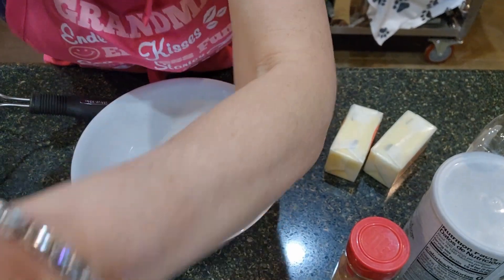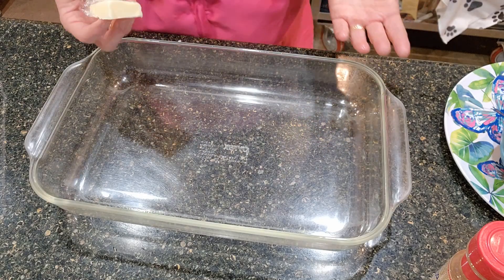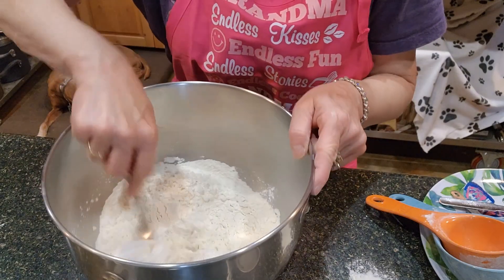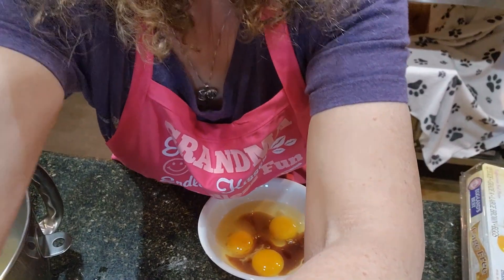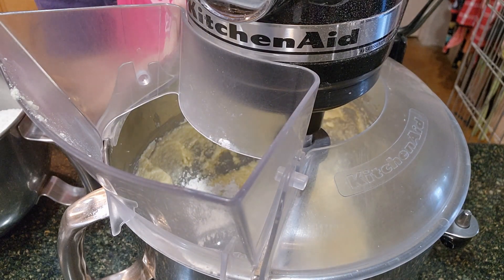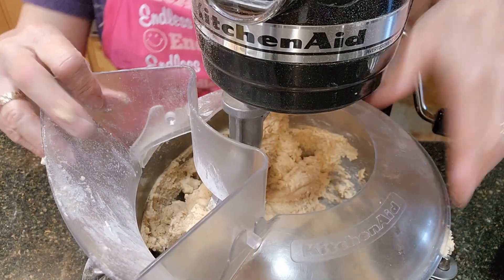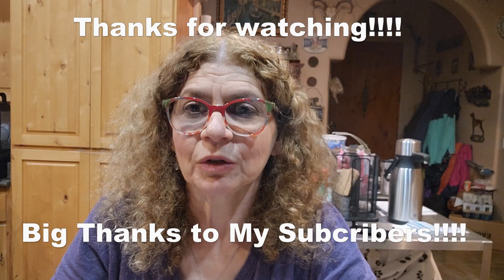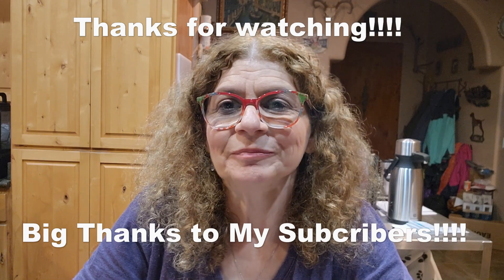Banana Blueberry Bread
In todays video I make Banana Blueberry Bread that is fun, easy to make and tastes amazing.